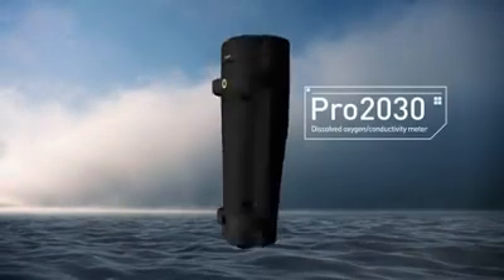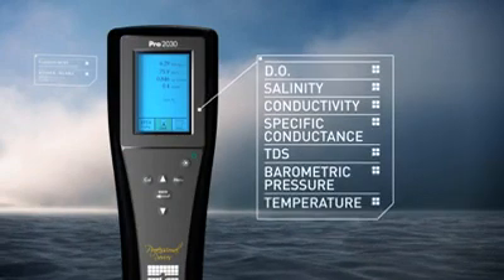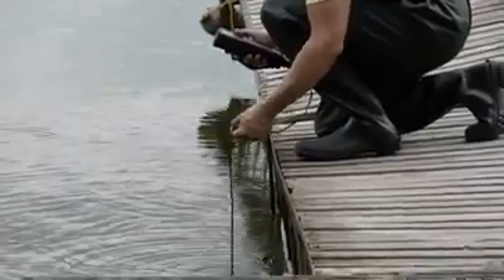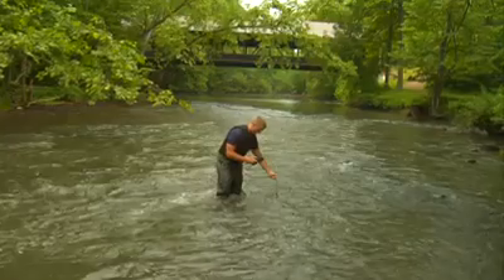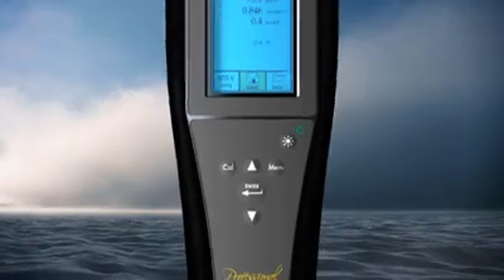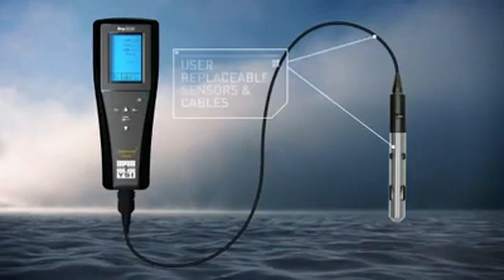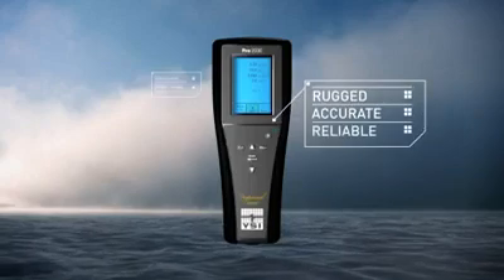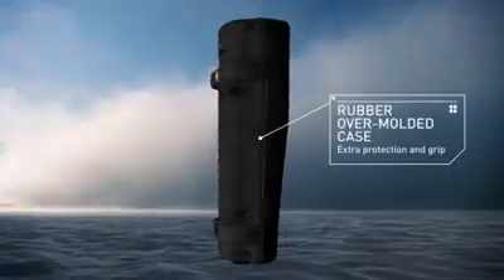YSI-pro-2030.mp4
* Pro2030

Medidor de oxígeno disuelto / conductividad

Equipo de mano para medición de conductividad, salinidad, tds, temperatura.
Robusto y fiable, el pro2030 ysi ofrece todo lo necesario en un equipo de mano de oxígeno disuelto con conductividad.
Compensa automáticamente las lecturas de od por cambios en la salinidad.
Cables y sensores reemplazables por el usario, 50 conjuntos de datos de memoria, y calibración de od simple.
Resistente a caídas de hasta 1 metro
Tiempos de respuesta rápidos le permite completar su rutina de muestreo rápido, ahorrando tiempo y dinero.